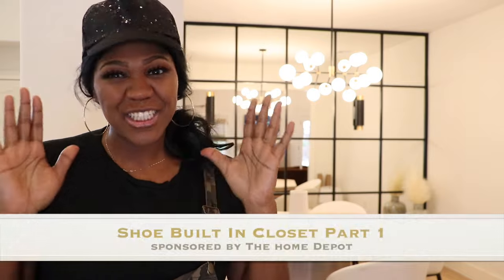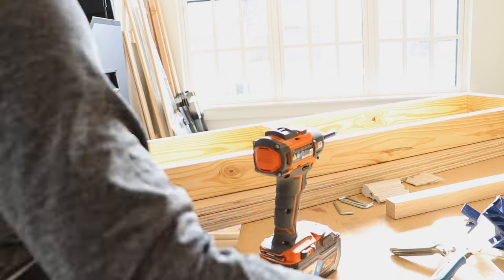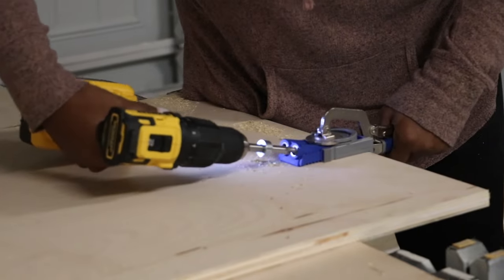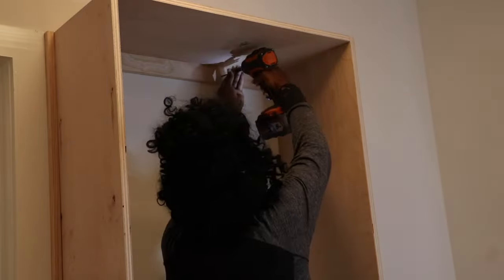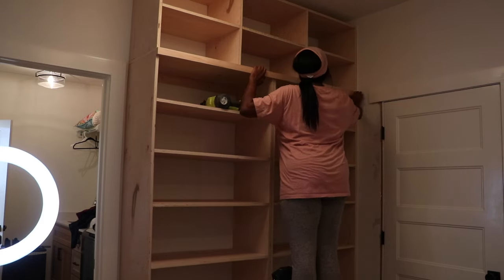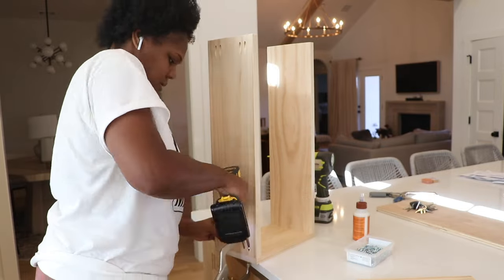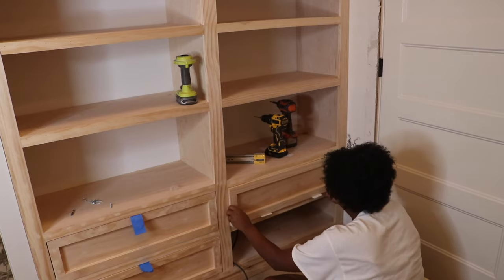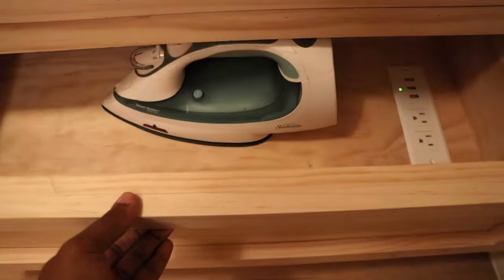DIY Master Closet | Shoe Built In from Scratch| Part 1 | Installing the Built In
Do you wish you could have the closet of your dreams? Well why not build it yourself! Check out how I started my dream closet with this Shoe Built In.

In this video, you will see a how I transform a blank space into a custom shoe built in for my DIY Master Closet.

Camera Equipment: Canon EOS 80D - Video Creator Kit